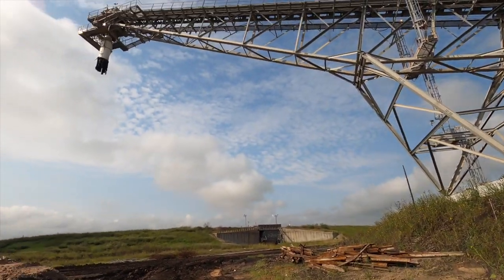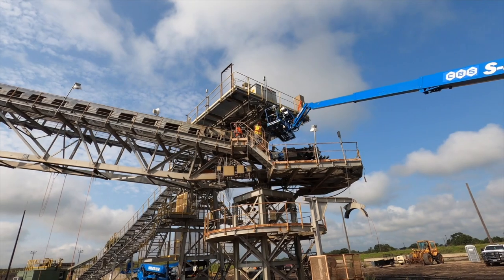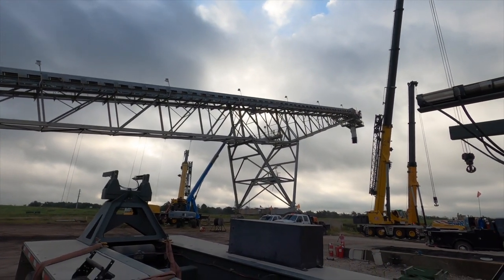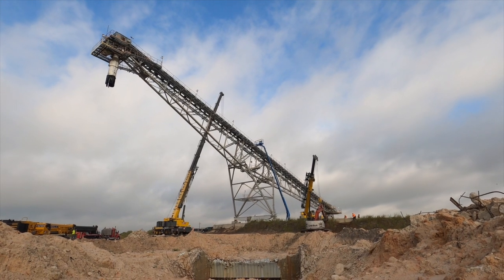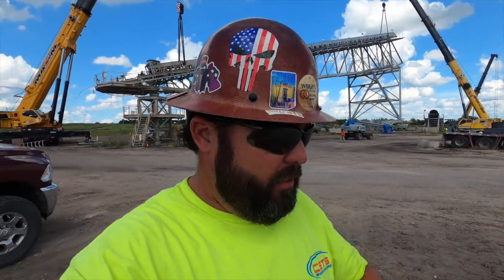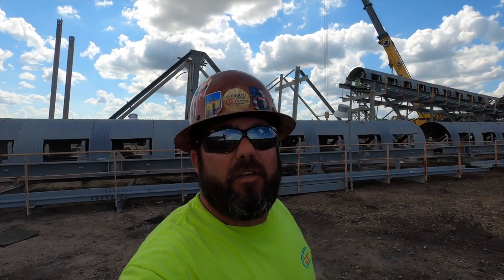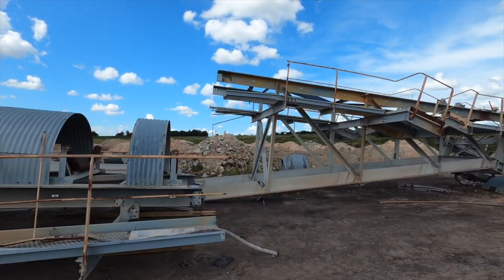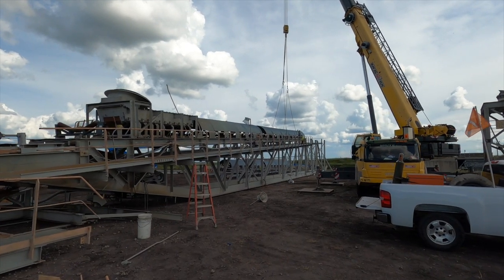Tearing Down One of the BIGGEST Conveyor Stackers in Texas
Tearing Down One of the BIGGEST Conveyor Stackers in Texas.  Proud of the hard work and safety by everyone involved in taking down this huge stacker.  Biggest crane lift we have done as far as weight as a team, 165,000 pound double crane lift.